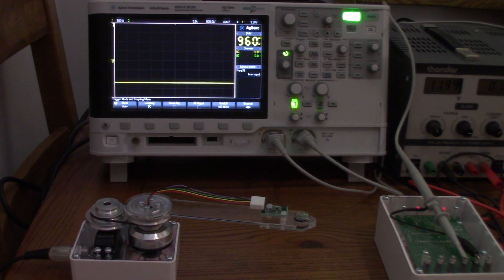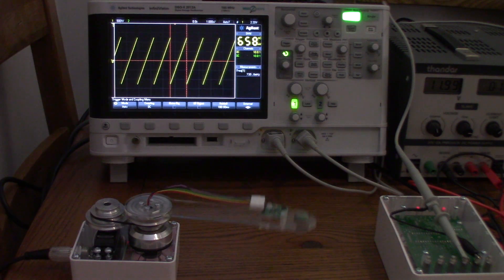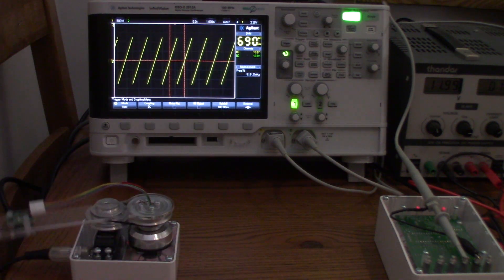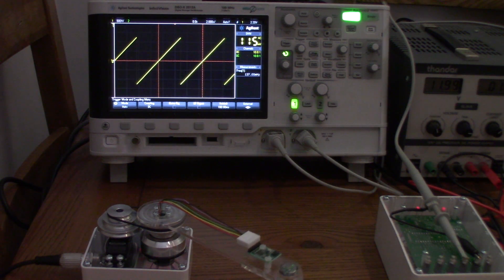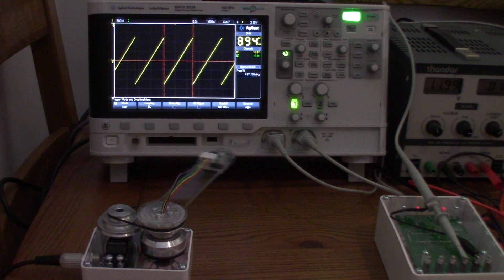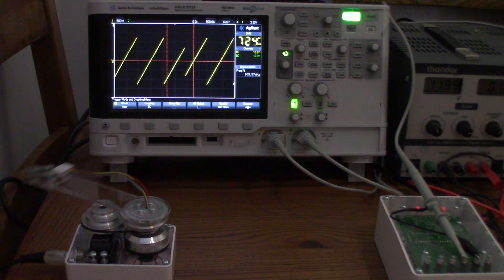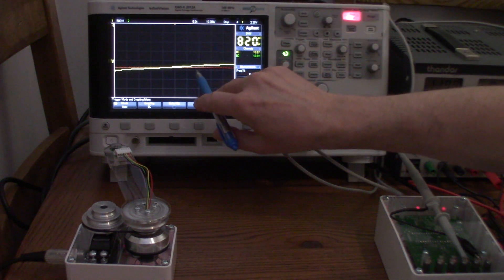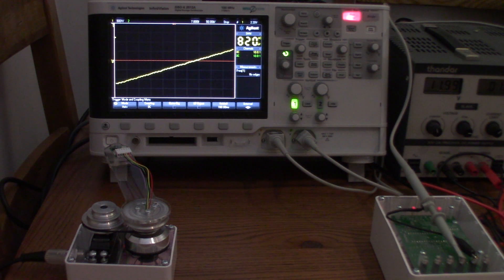ELEC2540 servo transfer characteristics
In this video we will characterise the servo by setting the PWM pulse width offset to set values through the HMI and then observe the magnetometer information in analogue form on an oscilloscope from which we can determine the frequency of rotation of the compass pointer. This exercise will be performed on pulley ratios of 1:1, 2:1 and 1:2.